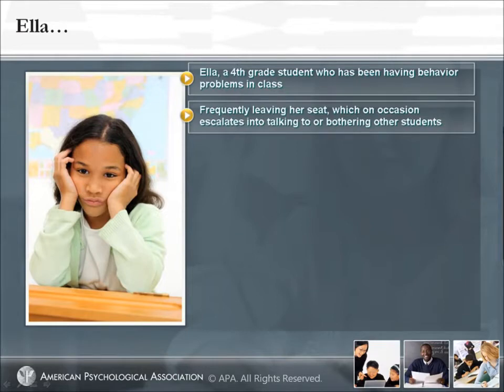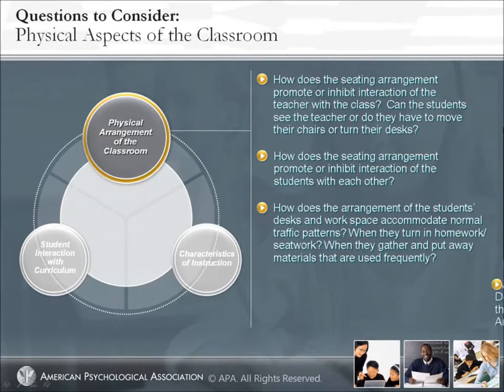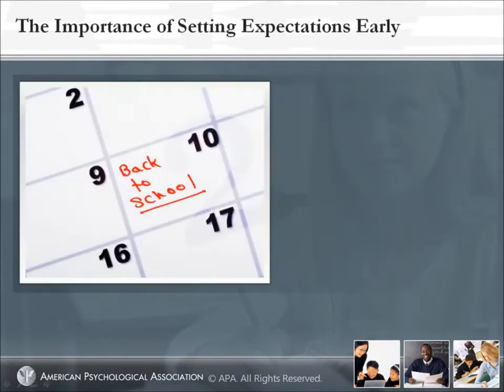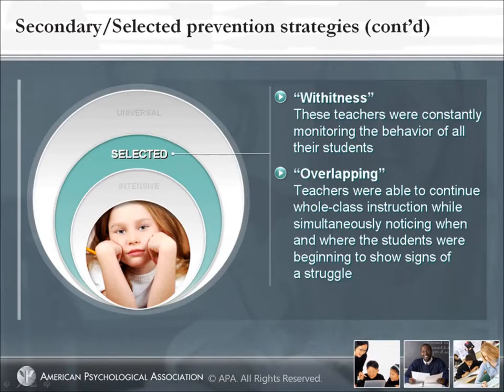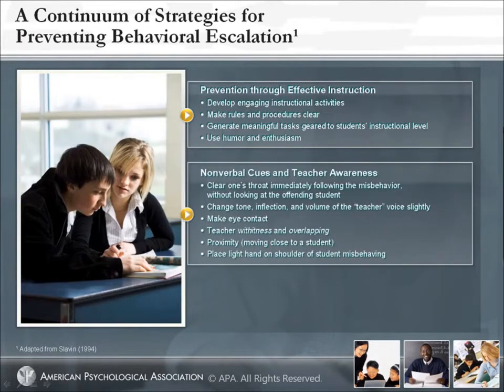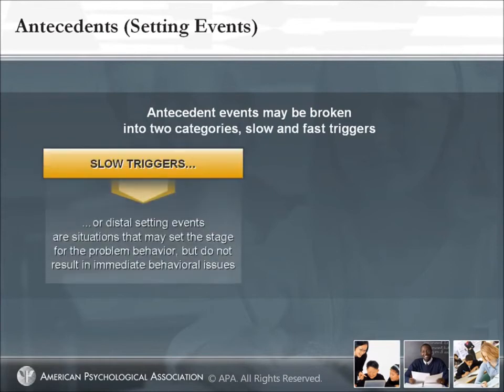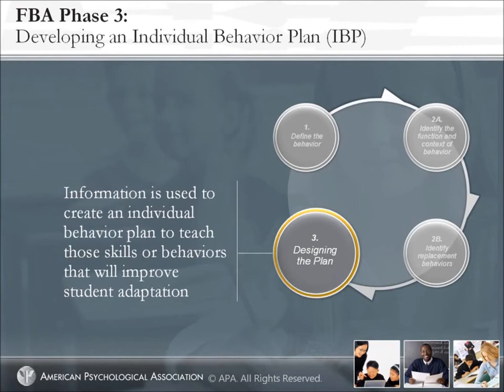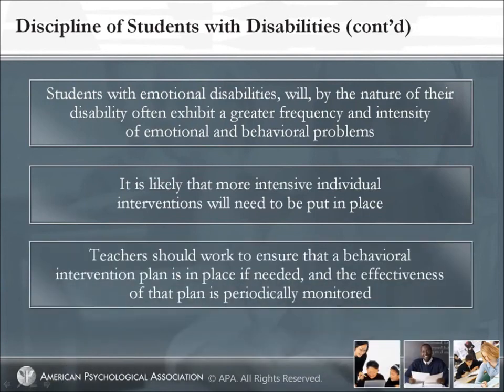Practical classroom management